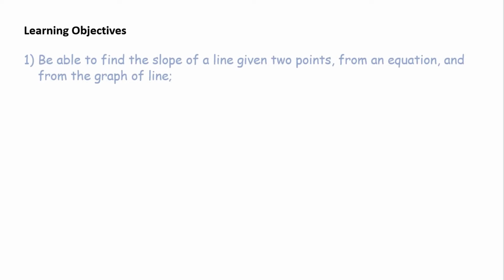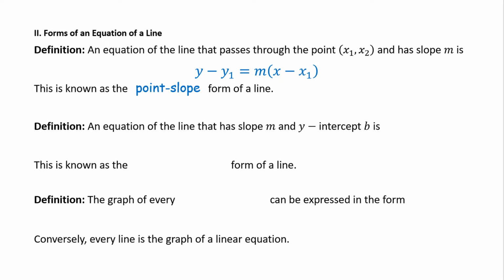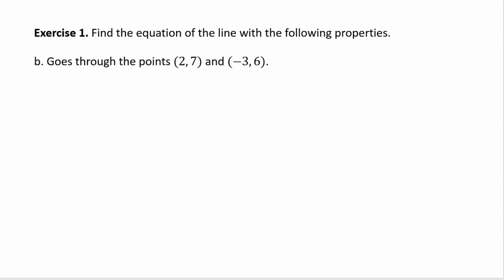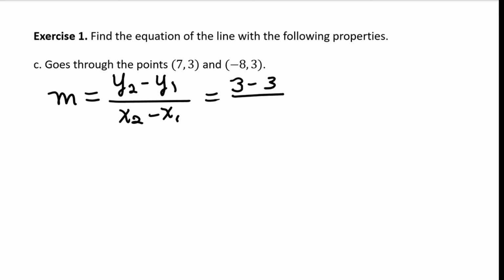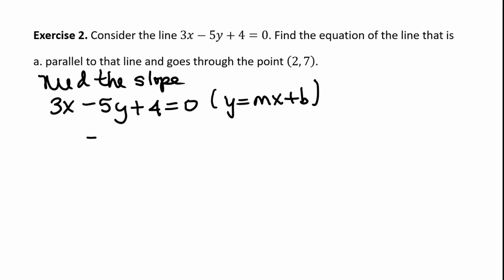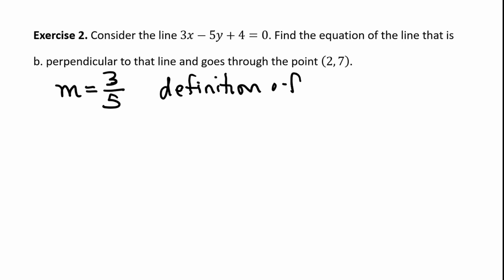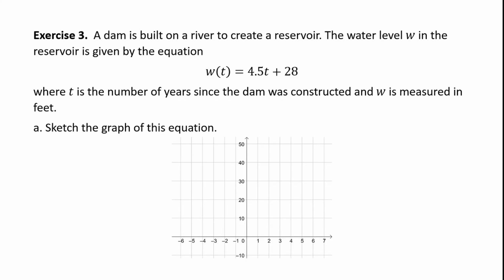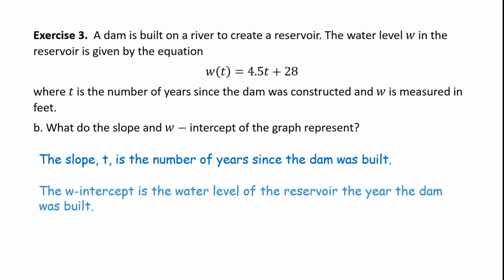Precal Lesson 6 Lines